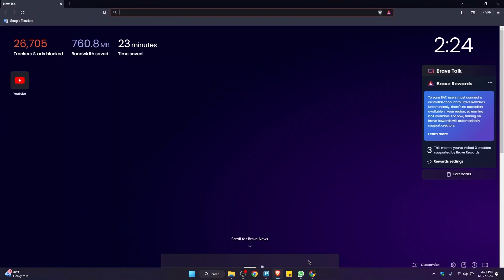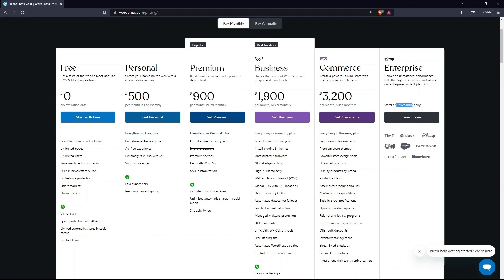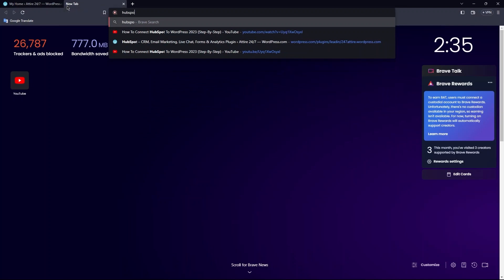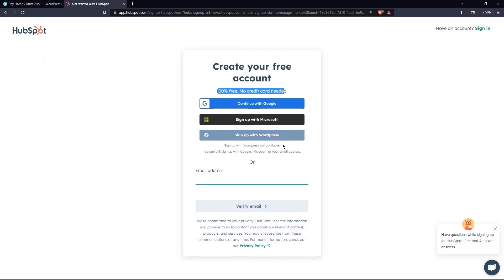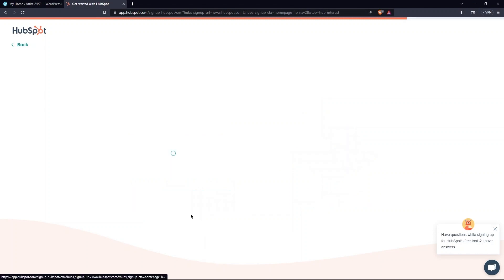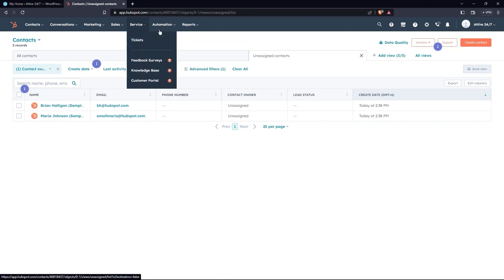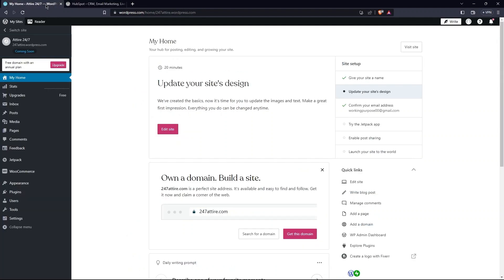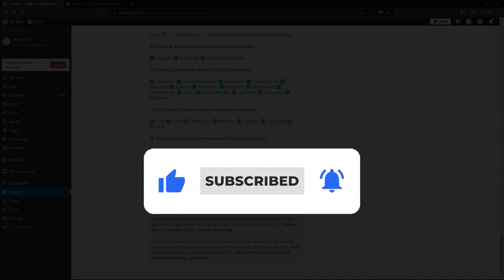HubSpot CRM WordPress Plugin How To Connect HubSpot To WordPress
In this tutorial, you will learn +HubSpot CRM WordPress Plugin How To Connect Hub Just Make Sure to watch the video till the end to get the most out of it.